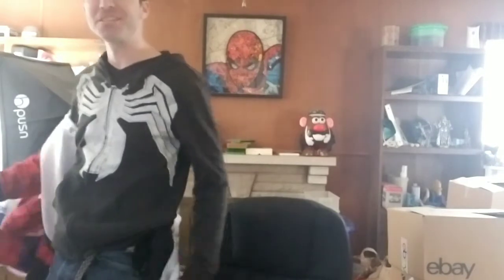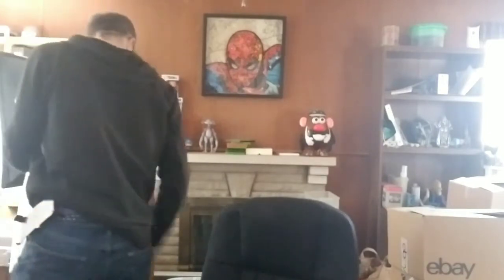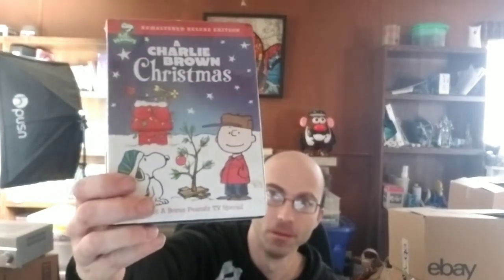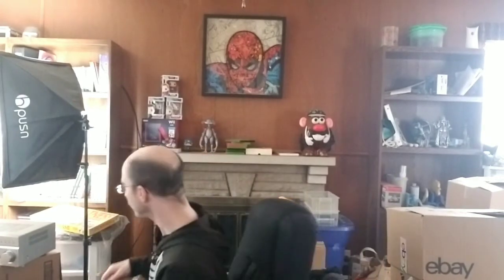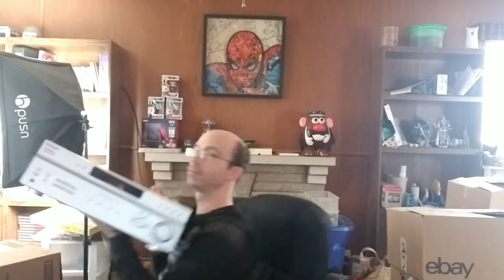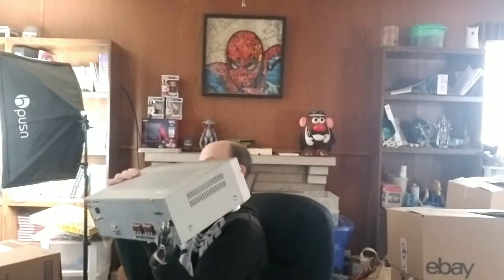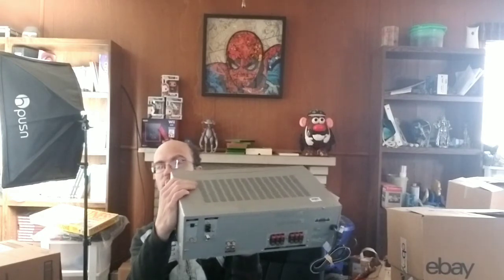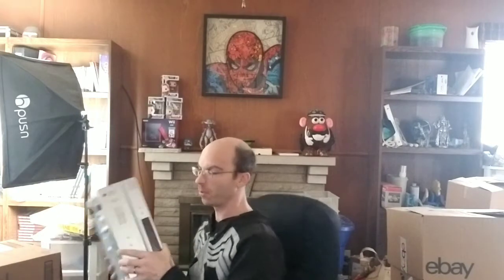Random Goodwill stop for eBay and Amazon Vlog 104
I'm sorry that I got out of the habit of uploading videos, let's try to get them going again.